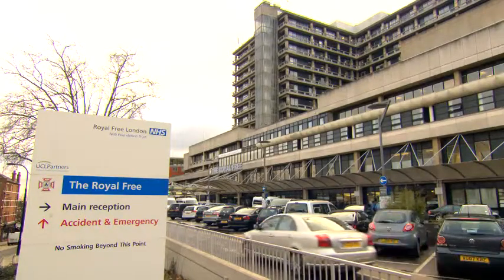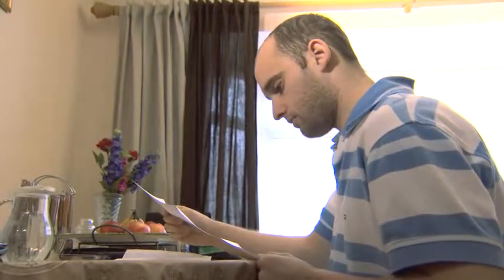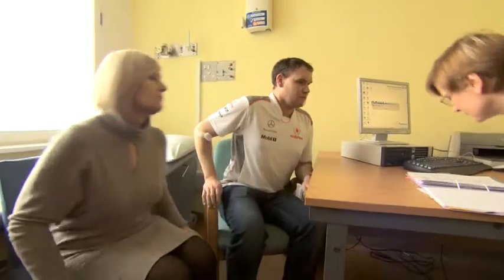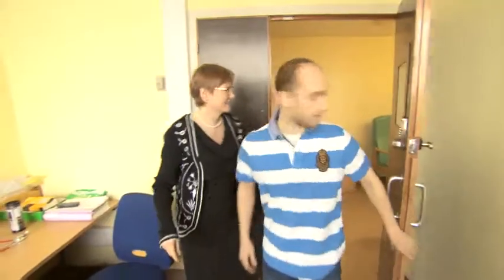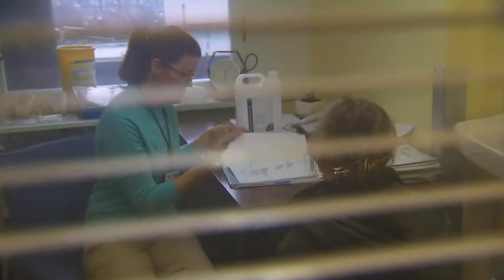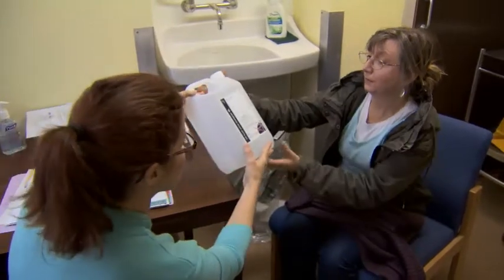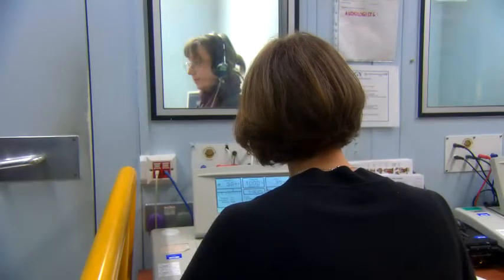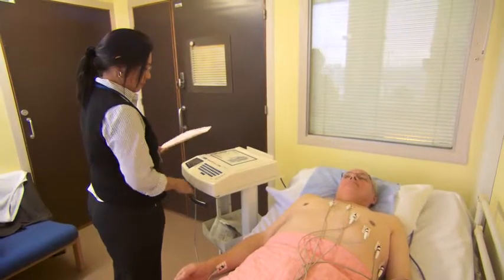Assessing whether you have Fabry disease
Dr Derralyn Hughes, haematology consultant at the Royal Free describes what will happen if you have been diagnosed with Fabry disease and are referred to the Royal Free's lysosomal storage disorders unit. It includes tips on how to keep yourself occupied during long appointments and describes tests you'll undergo.